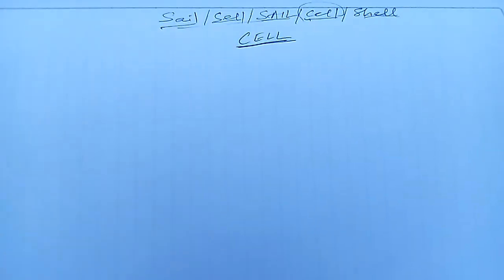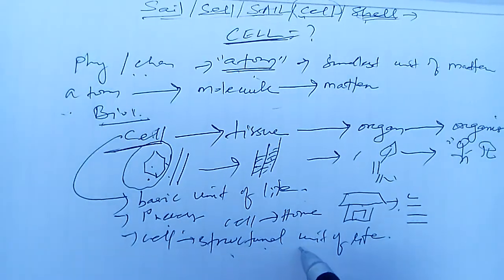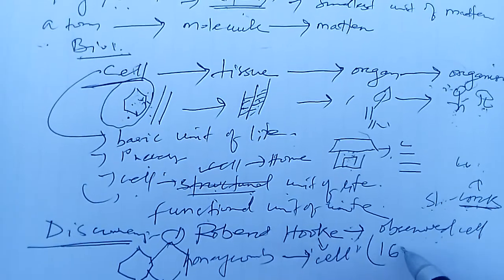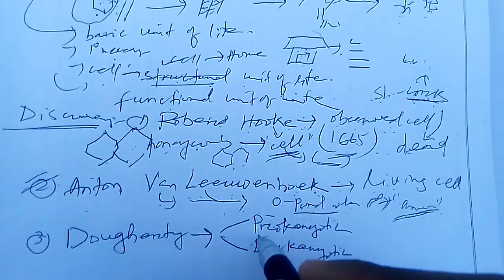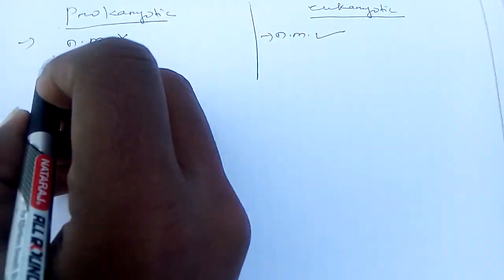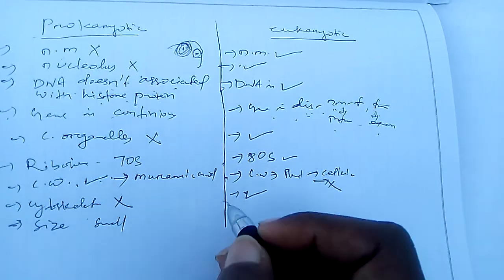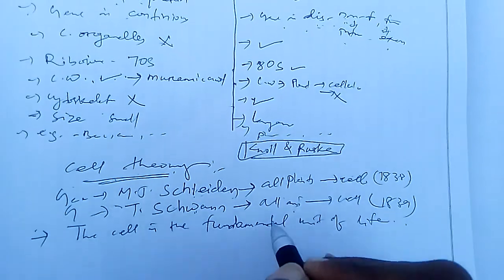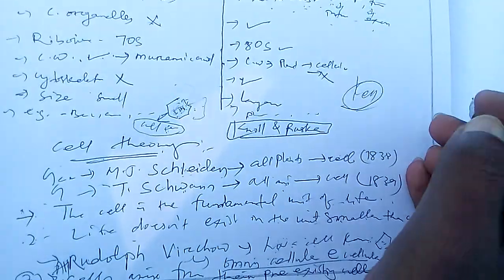Cell Introduction || Cell Theory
Just like atom in Matter, Cell is the basic fundamental unit of life. Study of Cell is known as Cytology.
This video class describes simply introduction and overview of Cell. Discovery & history of cytology is discussed here.
With this the most important question Cell Theory also discussed in this video.
Go through this video class to understand the topic.
Prokaryotic cell vs Eukaryotic cell- 13:45
Cell Theory - 18:07

Give your feedback and comments about our videos pros and cons so that we can work on that. But yes, one request to all viewers please cooperate & adjust with the video quality.